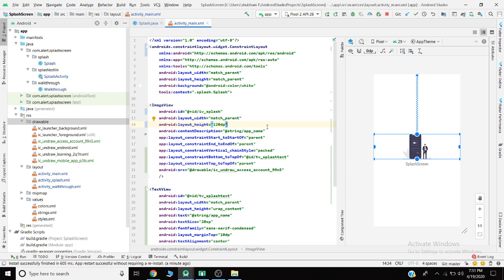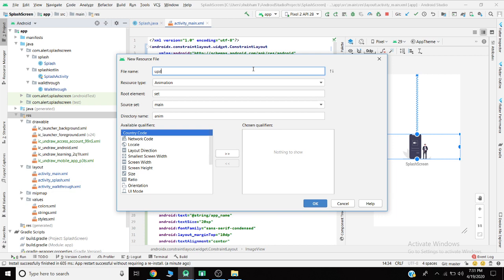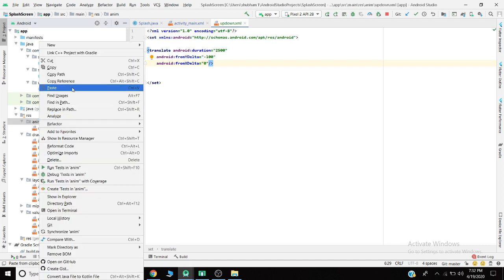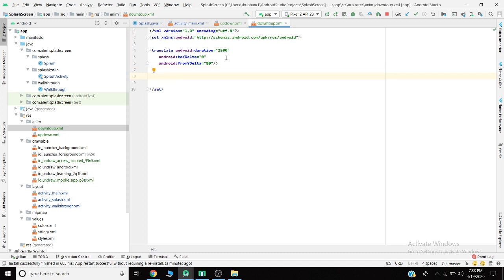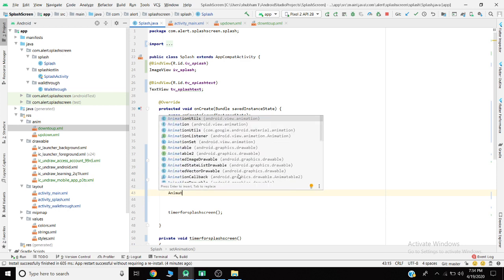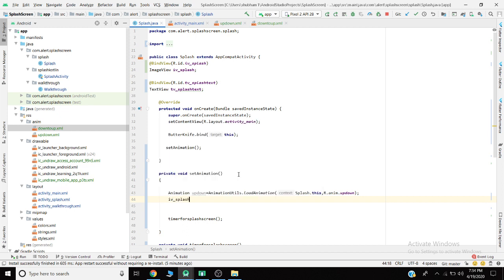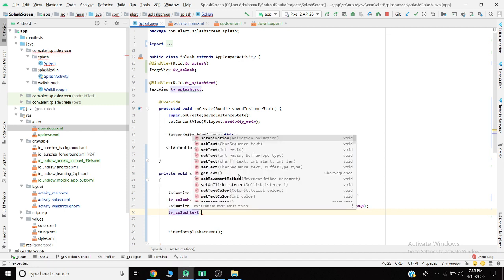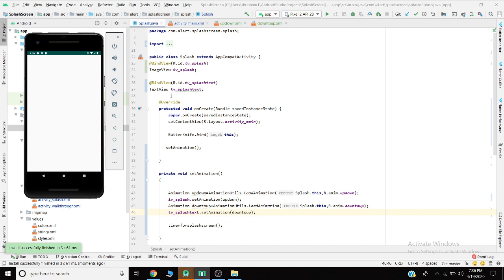Android Splash Screen Animations in android studio 2020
App launch can take place in one of three states, each affecting how long it takes for your app to become visible to the user: cold start, warm start, or hot start. In a cold start, your app starts from scratch. In the other states, the system needs to bring the running app from the background to the foreground. We recommend that you always optimize based on an assumption of a cold start. Doing so can improve the performance of warm and hot starts, as well.

To optimize your app for fast startup, it’s useful to understand what’s happening at the system and app levels, and how they interact, in each of these states.